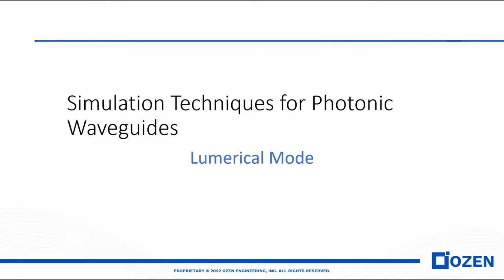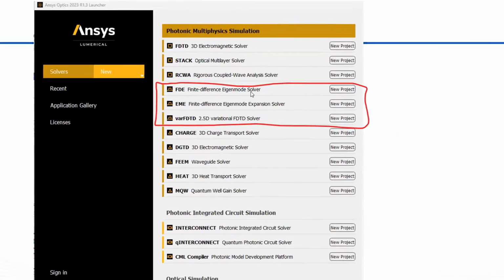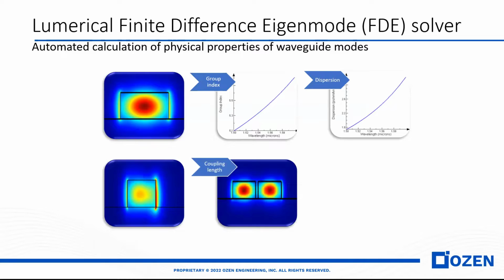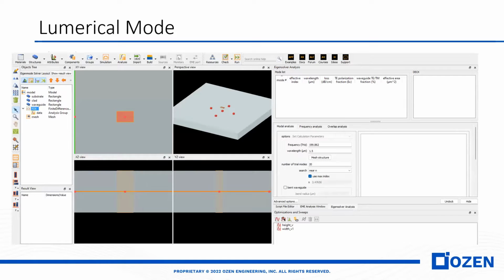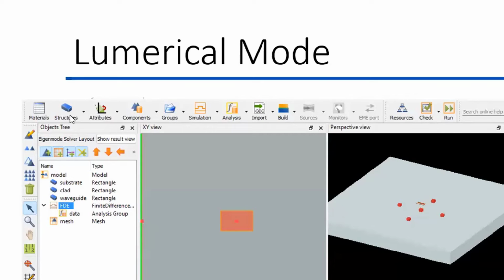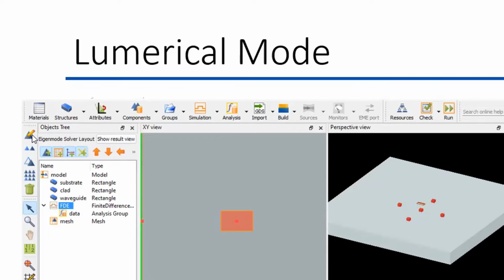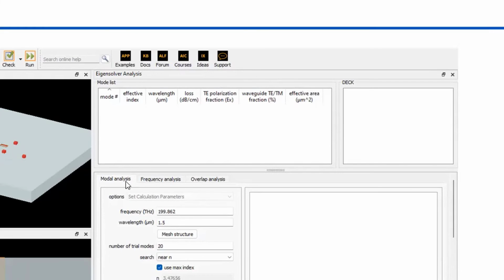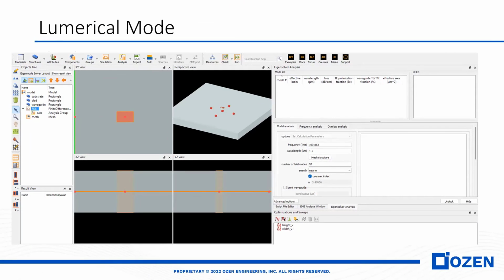Introduction to Lumerical Mode — Lesson 1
This video introduces simulation techniques for photonic waveguide using Lumerical mode. It highlights various Lumerical mode packages, including the FDE (Finite Difference Eigen Mode Solver), EME (Eigen Mode Expansion Solver), and the 2.5D Variational FDTD Solver. The primary focus is on using the FDE solver to perform mode calculations. The video also explains how to calculate important parameters like group indices, dispersion coupling overlaps, and mode overlaps

For more details about the contents of this video, visit the lesson